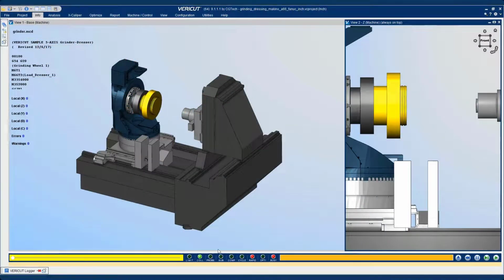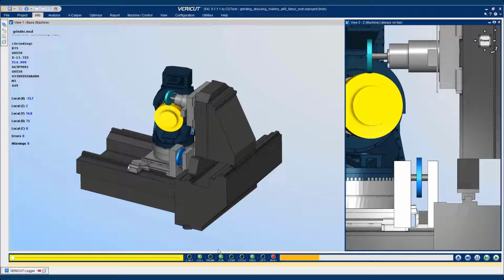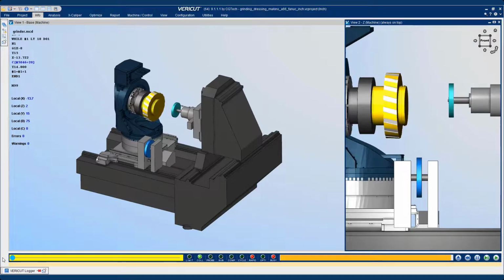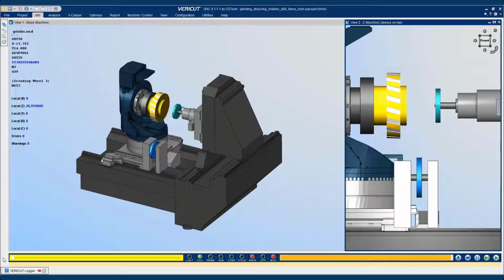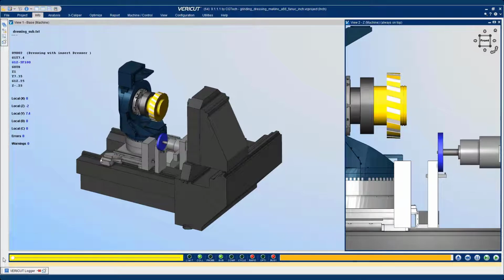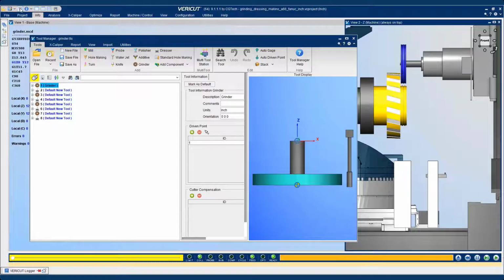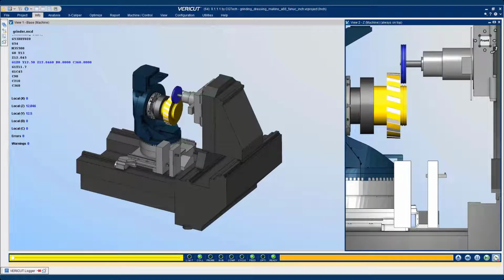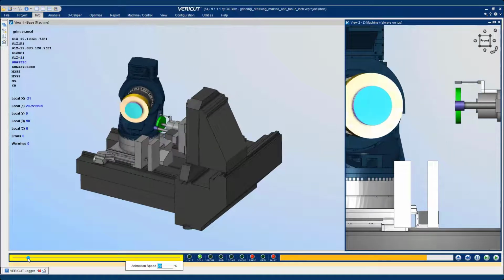Tech Tip 2021 #1 : Grinder Dressing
Reshape the grinding tool during simulation with Grinder-Dressing

As the grinding wheel removes material from the workpiece, it wears out.  In order to ensure the roundness of the grinding wheel and to maintain the cut shape, a dresser unit is periodically used. With the proper Dresser device it is possible to change the diameter of the grinding wheel or to create a new cross-section profile on the wheel. With the Grinder-Dressing module, this process can be reproduced in VERICUT.